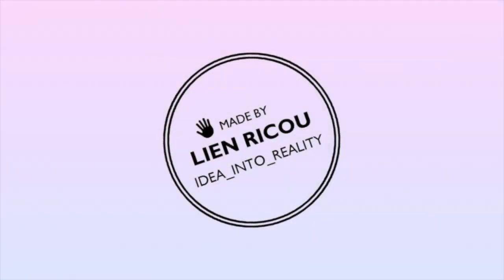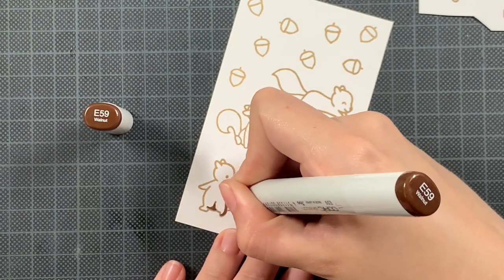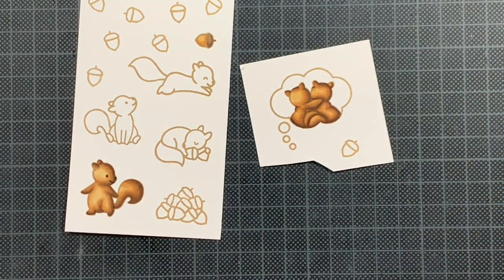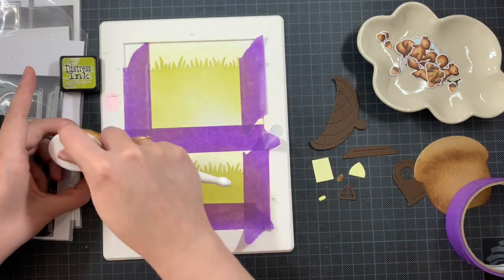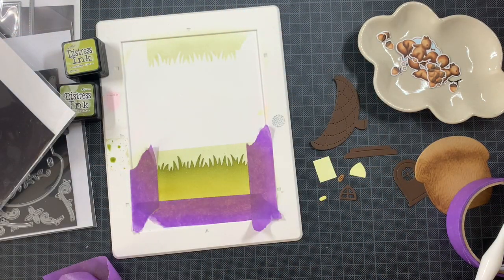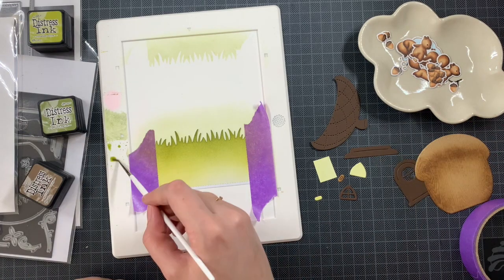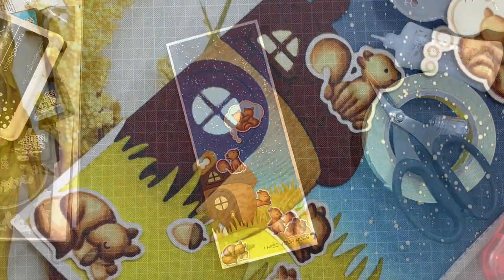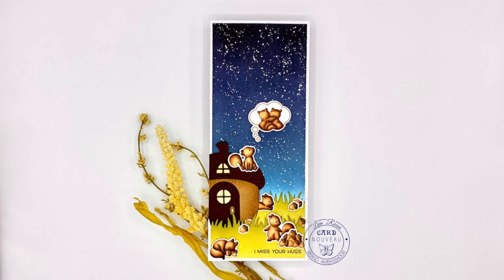HAPPY MAIL CARD: Lawn Fawn - Let's Go Nuts, Happy Hugs & Acorn House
Hey everyone, it has been a while since I created a scene card. But for today, I made a new one! I used several Lawn Fawn products that I hadn't used so far, it was so much fun!

If you are looking for a European shop where you can buy all the supplies

Distress Inks: Crushed Olive, Peeled Paint, Gathered Twigs, Mermaid Lagoon, Faded Jeans, Chipped Sapphire, Black Soot
Copic Markers: E59, E57, E47, E44, E33, E53, Y11, B000
Ranger: Glossy Accents
Winsor & Newton: Designer Gouache - Permanent White
MICRON Fineliner 0.3
NUVO Delixe Adhesive